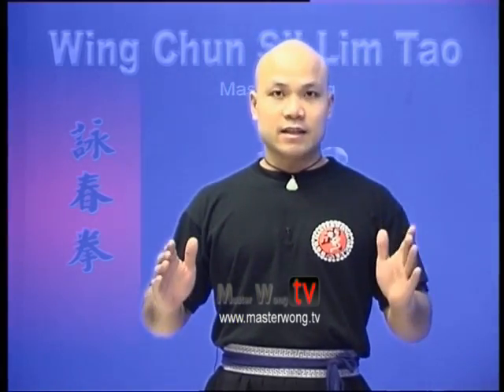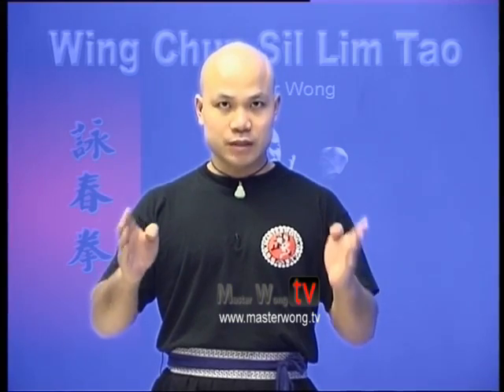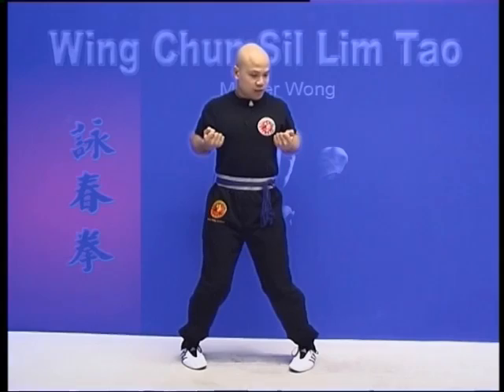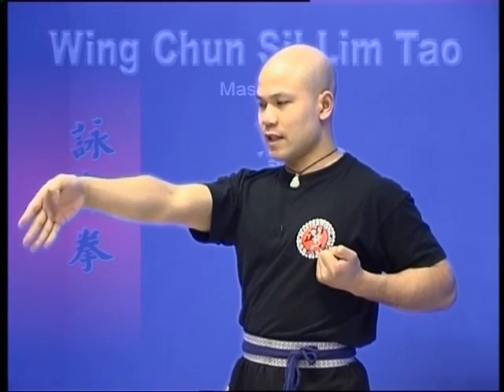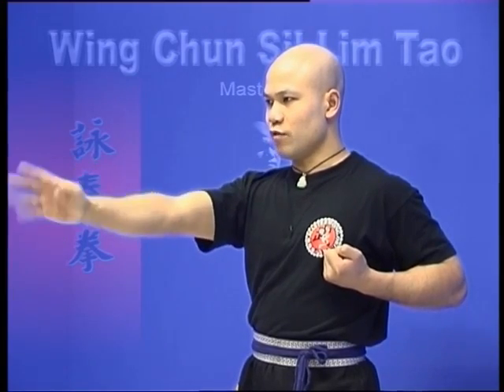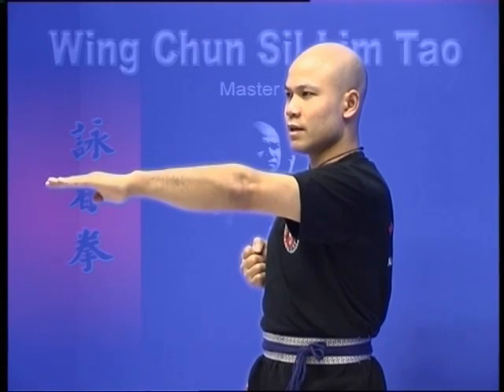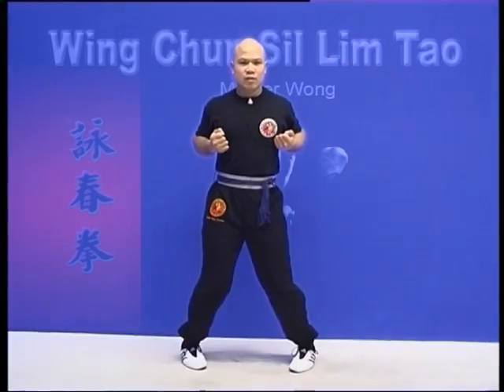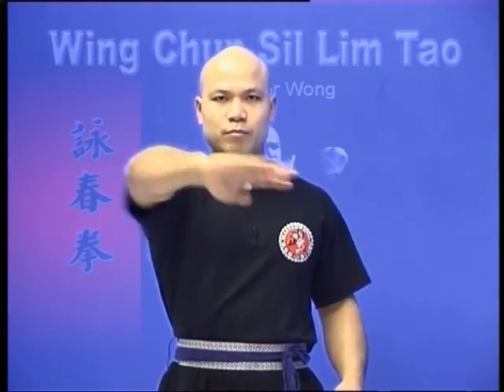Wing Chun kung fu siu lim tao - form applications Lessons 1-10